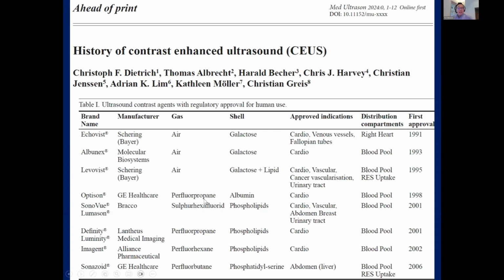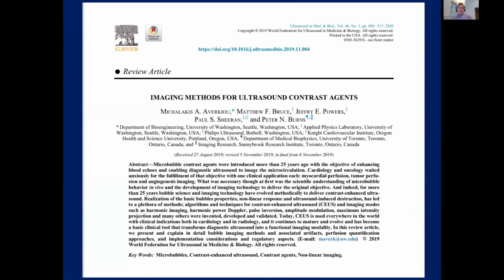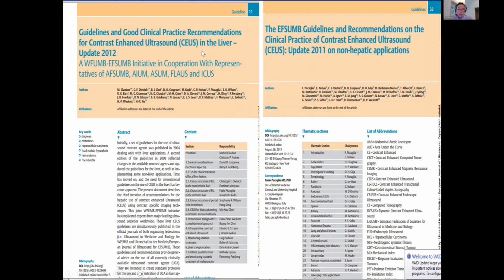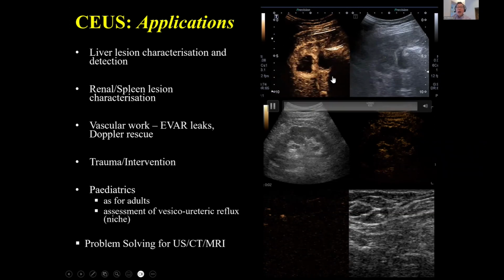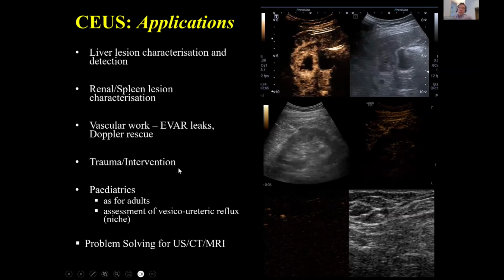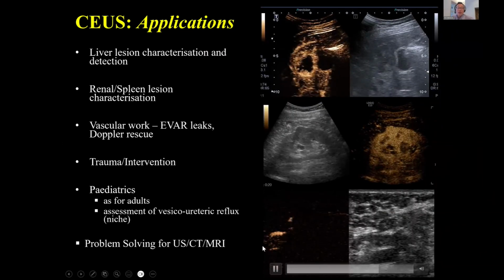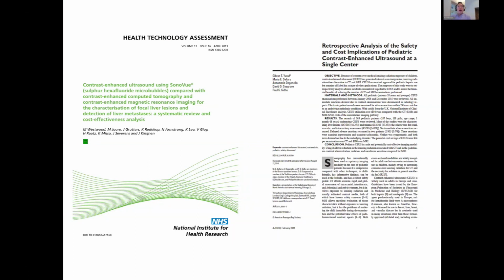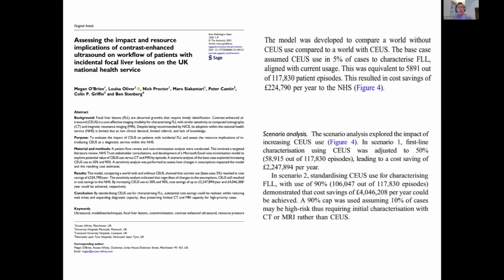Adrian Lim - Webinar welcome & brief introduction on the role of ceus in the radiology department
This Webinar is funded by Bracco UK and endorsed by BMUS. "The Value Of Contrast Enhanced Ultrasound In The Radiology Department
APPLICATIONS & BENEFITS" 15th of May 2024 - 6pm to 8pm London

** This webinar is fully funded by Bracco and contains promotional content **